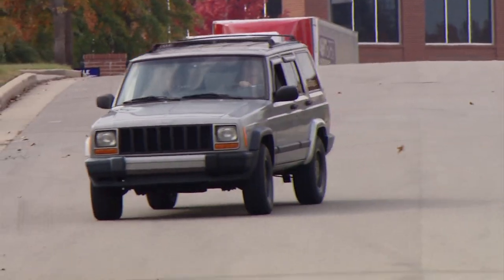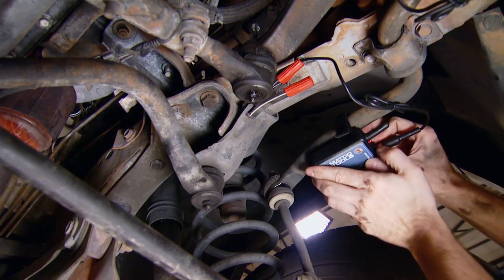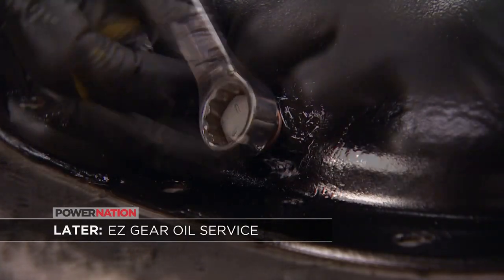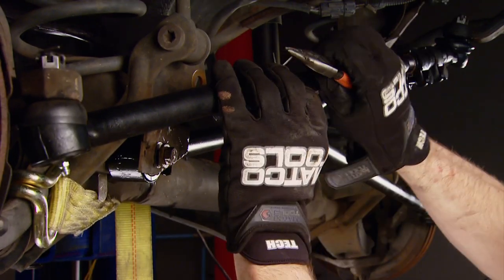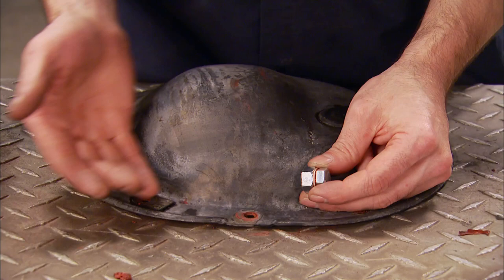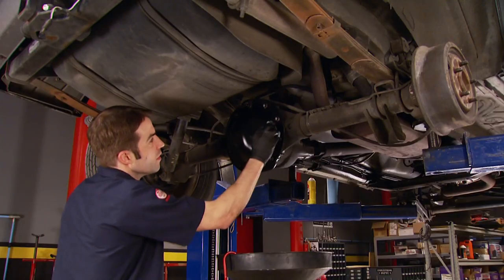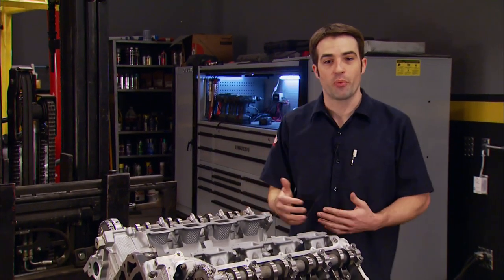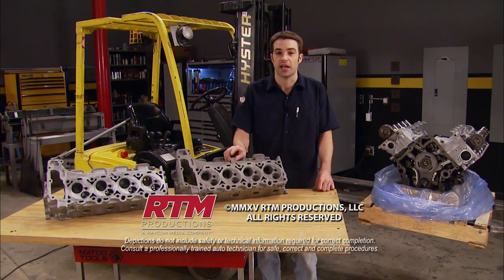How To Diagnose Hard-To-Find Suspension Problems - Truck Tech S2, E6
Using microphones to detect suspension problems and how off-road suspensions are designed and tested

PARTS USED IN THIS EPISODE:

Dupli-Color: Paint, Engine, Enamel with Ceramic Resin, Semi-Gloss, Black, 12 oz., Aerosol, Each

Dupli-Color: Paint, Flexible Bumper Coating, Polyurethane, Satin, Black, 11 oz., Aerosol, Each

Dupli-Color: Adhesion Promoter, Flat, Clear, 11 oz. Aerosol, Each

EBC Brakes: Brake Pads, Ultimax, Aramid-Fiber Metallic, Front, Jeep, Set

EBC Brakes: Brake Rotor, Premium Replacement, Solid Surface, Iron, Each

Royal Purple: Gear Oil, Max-Gear, Synthetic, 75W90, Quart, Each

Dupli-Color: Grease And Wax Remover, QT.

Kimberly-Clark Professional: Scott Pro-Shop Towel,Blue,Roll

Matco Tools: 6531 - Separator Wedge 11 X 1-1/8 In

Matco Tools: WCE97203 - Wireless Chassis Ear

Motive Products: Power Fill Pro 1, Fluid Transfer Pump/Extractor, Gallon Size

PowerTrain Products: Re-engineered, Remanufactured, Chrysler, 4.7L, Engine

RockAuto.com: Monroe, Shock Absorber, w/o Police Package

RockAuto.com: Moog, Tie Rod Ends (inner/outer), Adjusting Sleeves, Track Bar